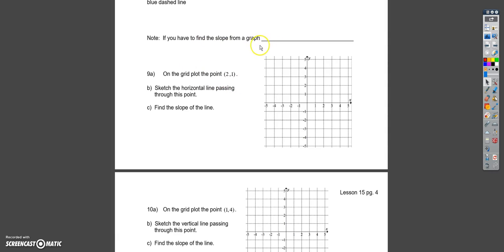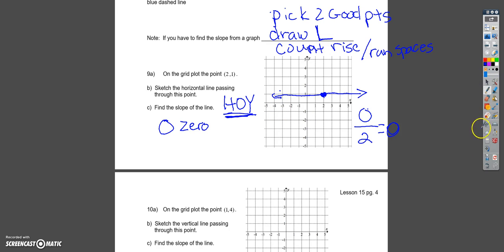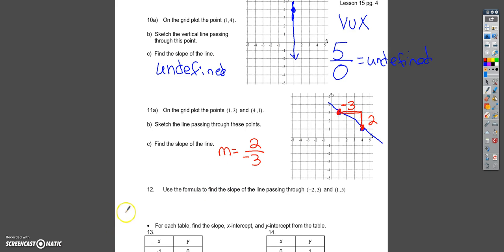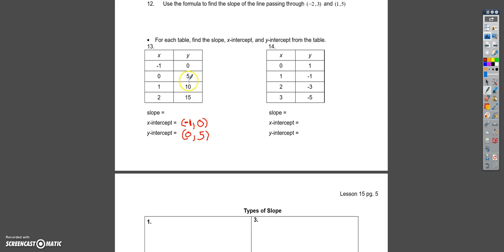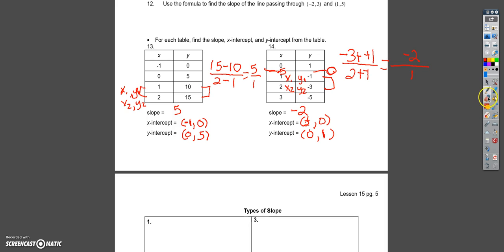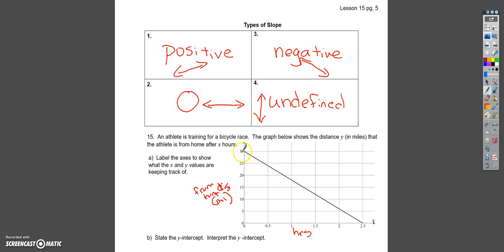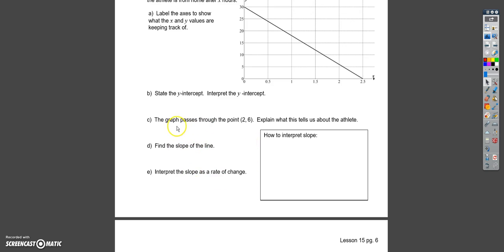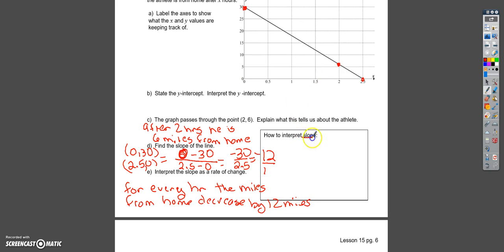Lesson 15 Part 2